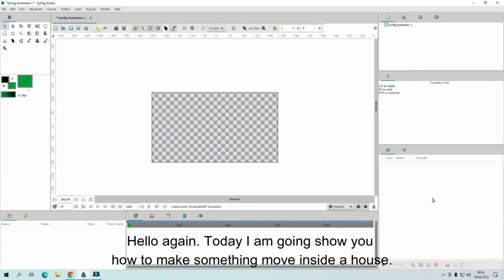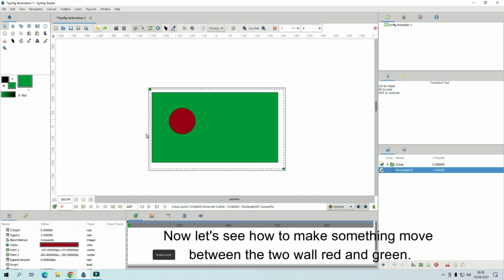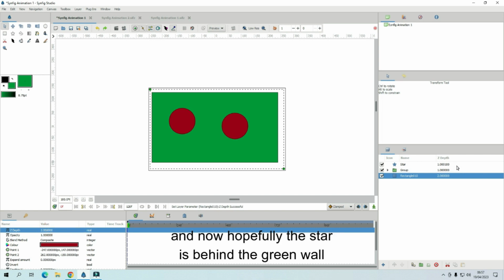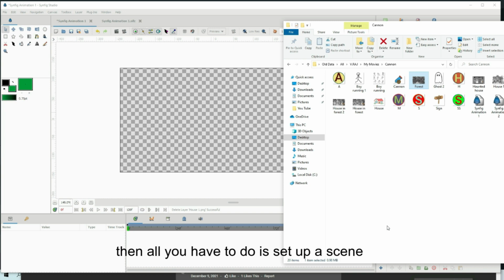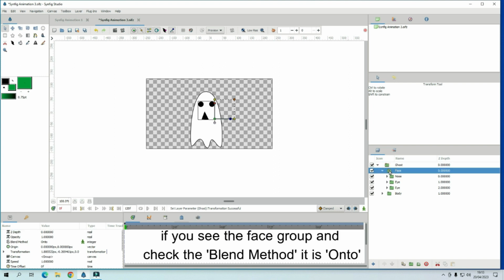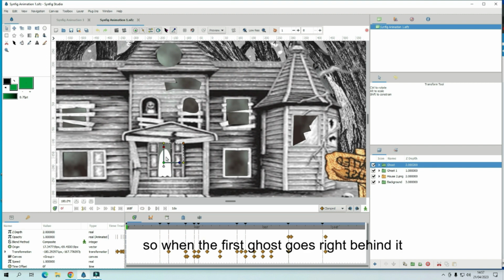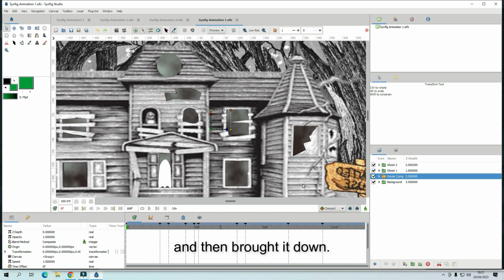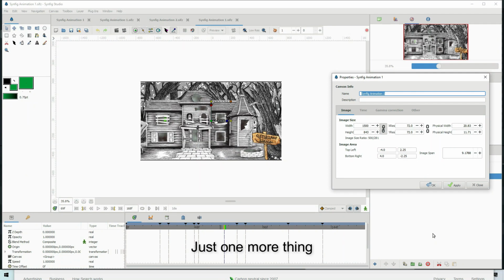Z Depth in Synfig Studios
Z Depth is a feature in Synfig Studio that gives you several layers for one item that can be used to make 3D illusions. This video explains how can you make an object move in different planes without changing its position in the layer panel.